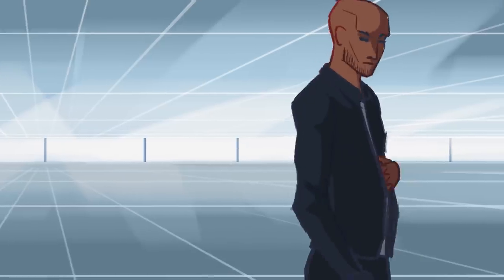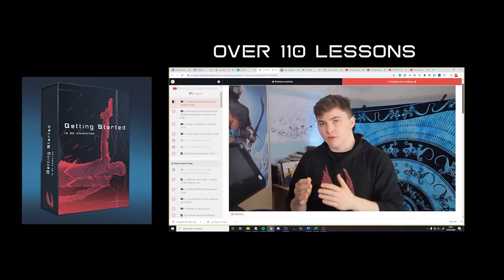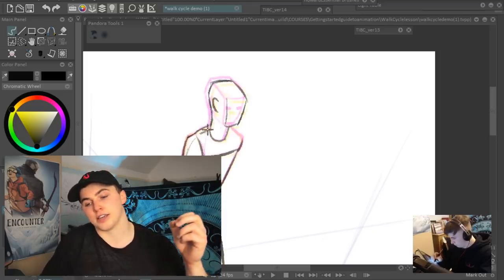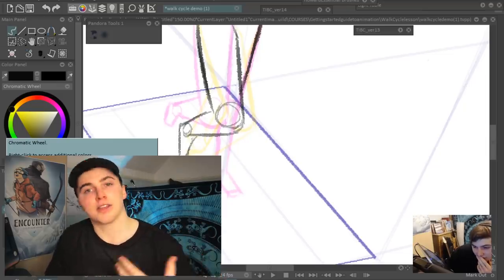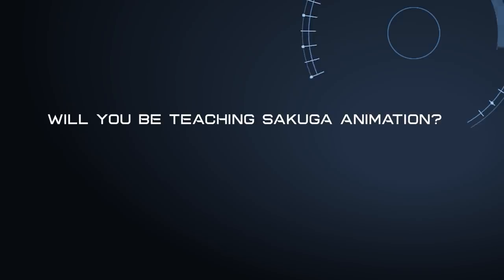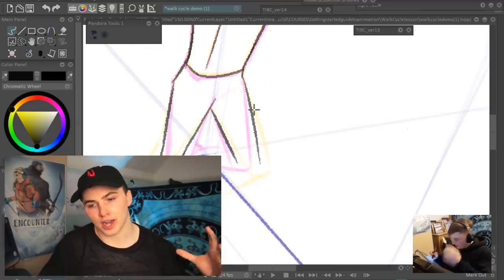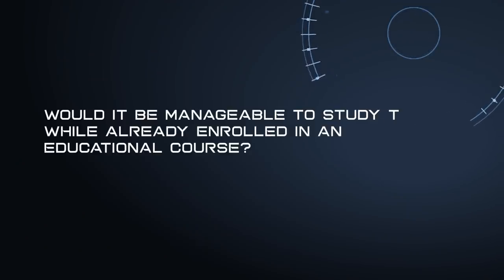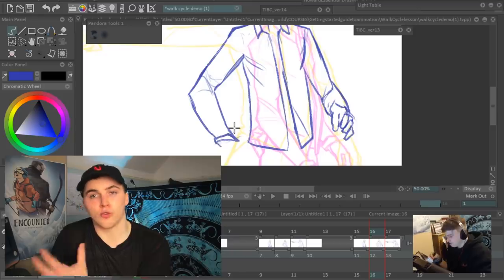Getting Started in 2D Animation: Animation Course Explained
Check out the course here and enroll!

I've been yelling about this for the last week, so you probably are aware by now of my new comprehensive course, Getting Started in 2D Animation. But I wanted to bring out this video, just in-case any of you had missed it. I also take this opportunity to answer some of your questions that you had about the course.

Shoutout to my boy Sweeps for providing beats for near the end of the video:

About the channel:
I am a freelance animator creating educational videos about animation production and creative storytelling. Animatorguild.com is the headquarters of this community, with a forum, online store, workshops and more!